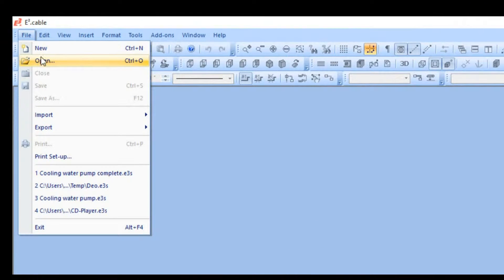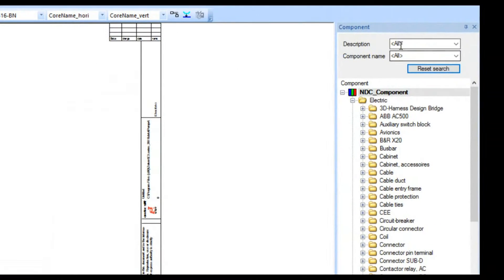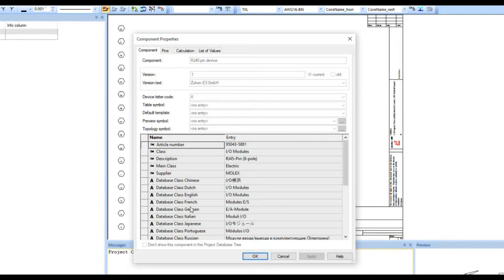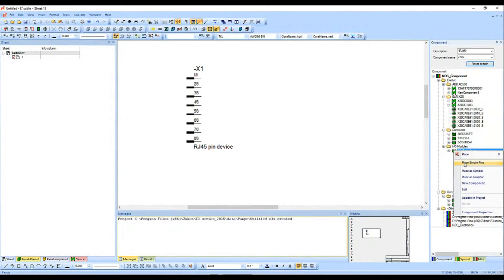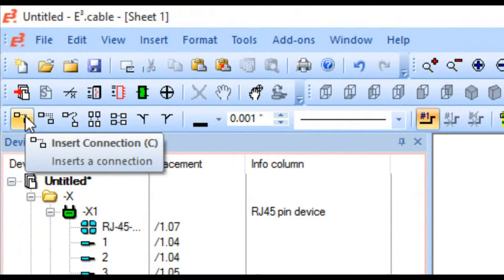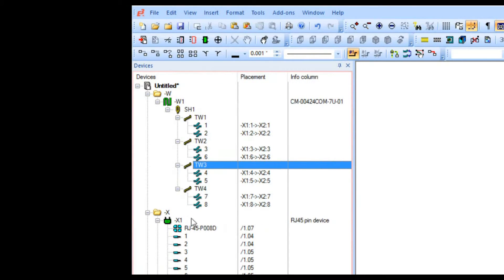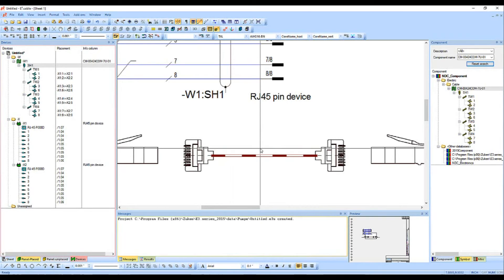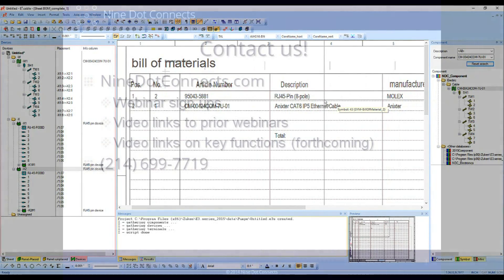Ethernet Cable Design with Zuken E3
This video demonstrates the relative ease of pulling together a custom cable in the Zuken E3 tool.  In this video, we draw an Ethernet cable consisting of two RJ-45 connectors and a CAT-6 cable.

Though Zuken E3 has much of the look and feel of a schematic tool that one would use for PCB schematic design, this tool was constructed to handle both the mechanical and electrical aspects of system level design.  One must keep in mind that EDA tools are geared for electrical schematic designs, which are dimensionless by their nature.  This is why it is so difficult to make a cable design with any intelligence (i.e., properties, parameters, attributes, etc.) in an EDA tool.

The E3 tool is truly a system engineering tool; cabling is simply one of several core capabilities.

We have a webinar recording that goes with this demo video and you can find more information and request the recording